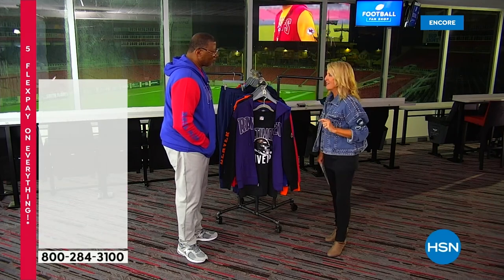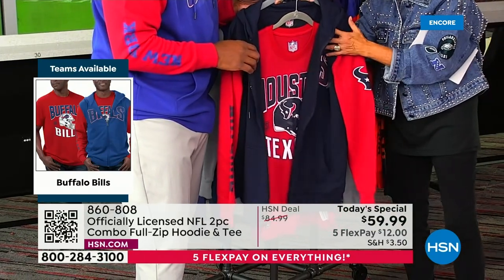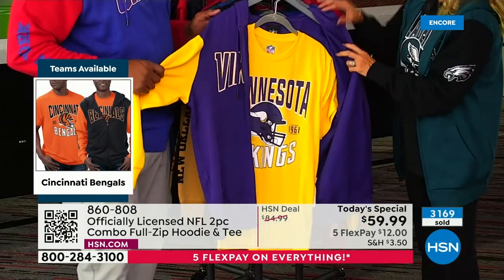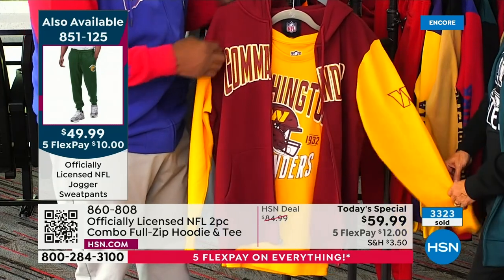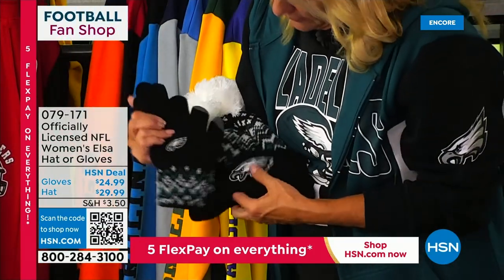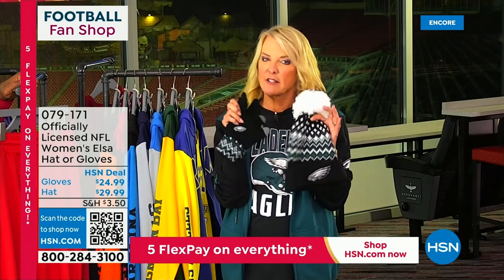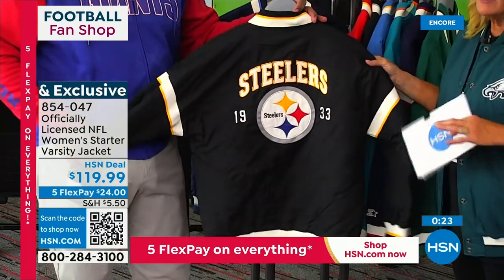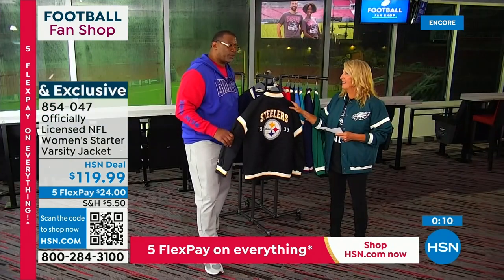HSN | Football Fan Shop Gifts 10.13.2023 - 03 AM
Score big with a large variety of logo adorned sports apparel, collectibles and tailgating products. Get close to the game and be part of the action from the sidelines with hard to find memorabilia, accessories and more, fit for the true sports fans.